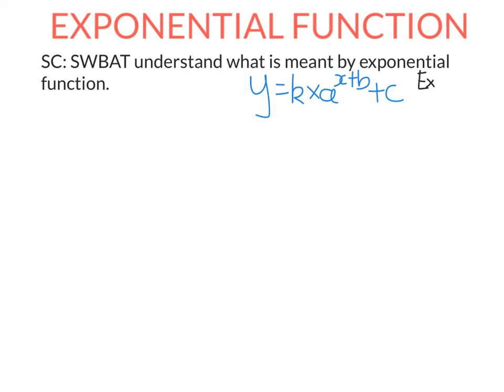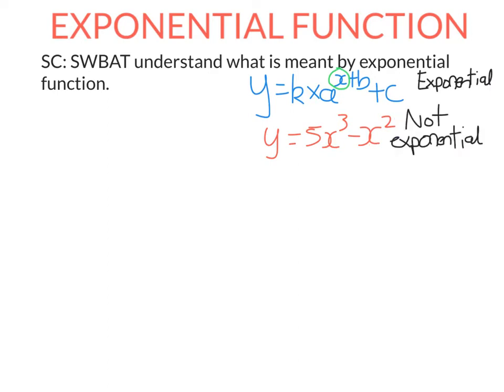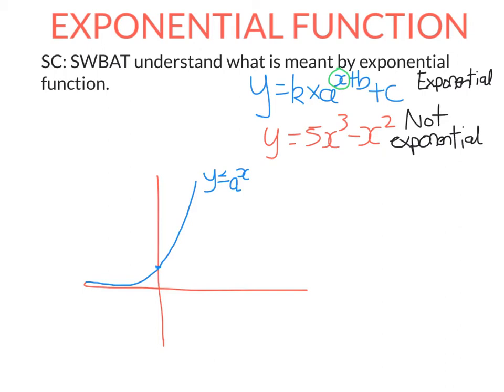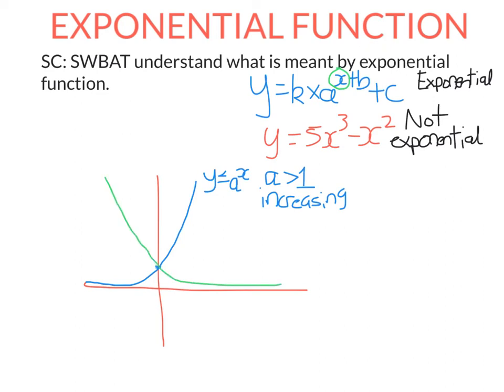MM Exponential Functions